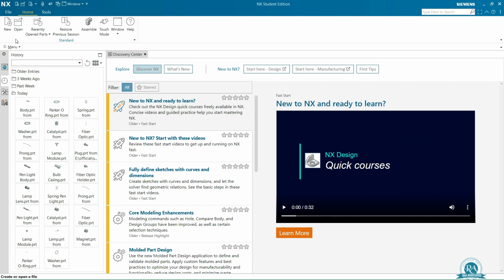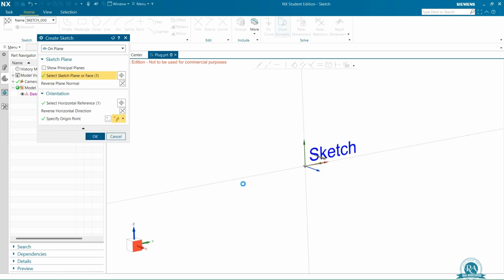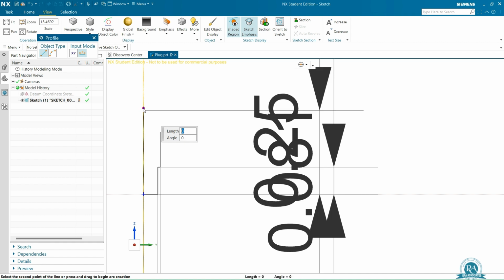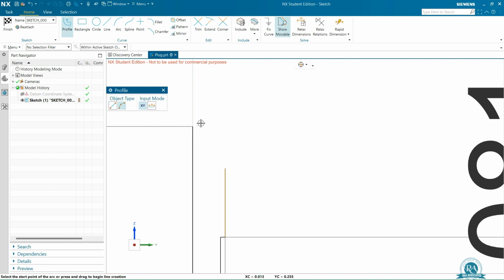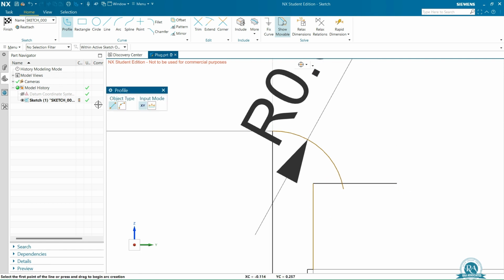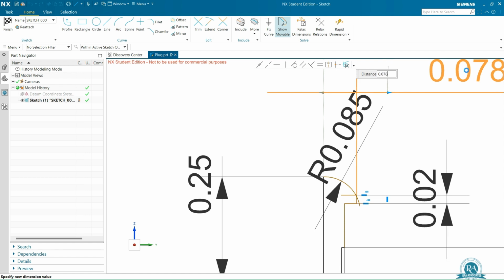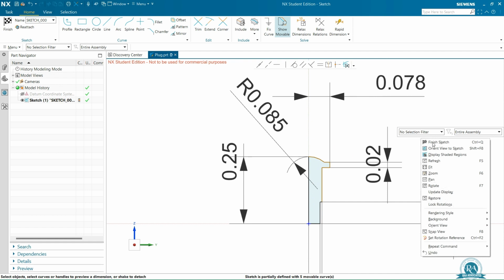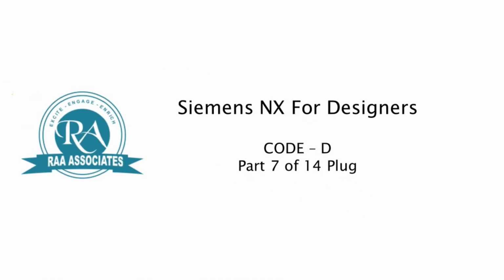CODE D Part 7 of 14 Plug